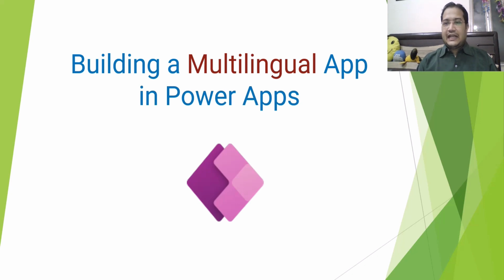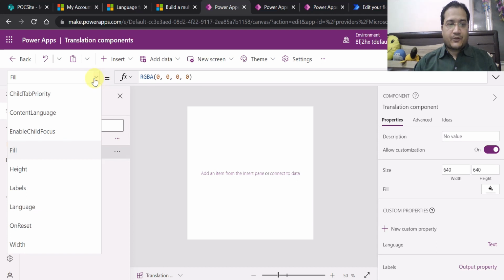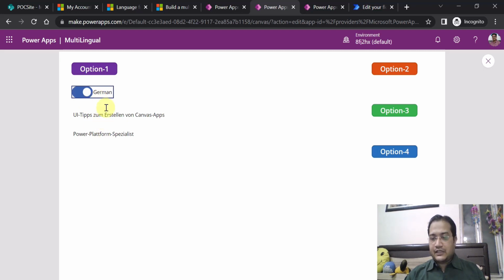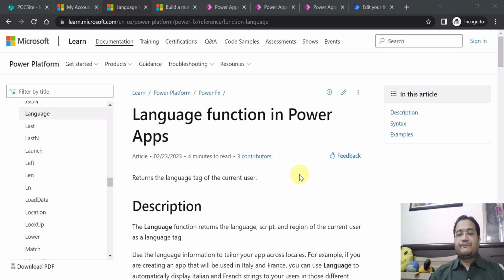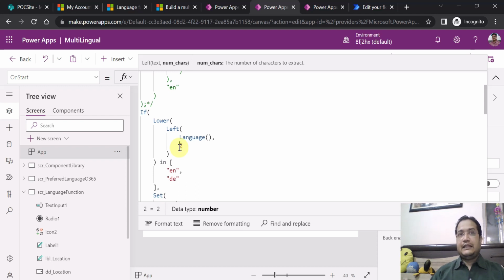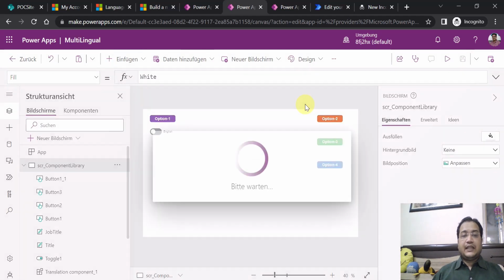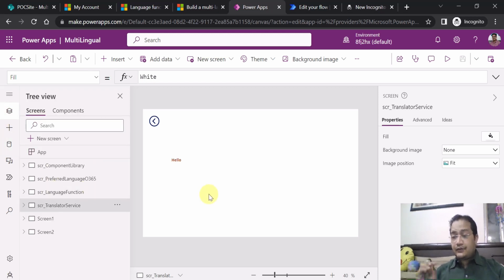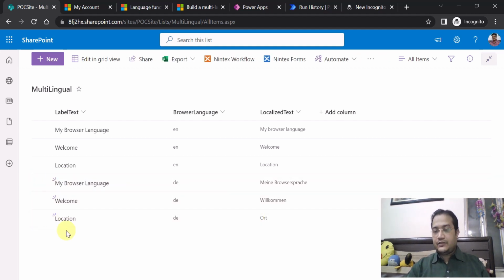How to build multilingual app in Power Apps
In this video, I have explained how to create a multilingual app in Power Apps. Power Apps Multilingual defines many languages that are localized by Power Apps. A SharePoint Online List has been used where the Key and Values are stored to build a Multilingual app.